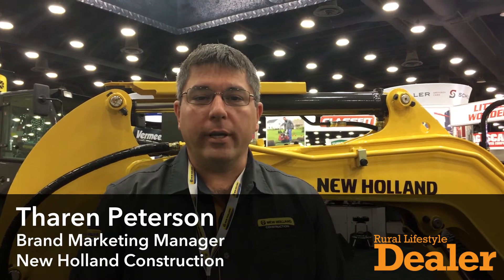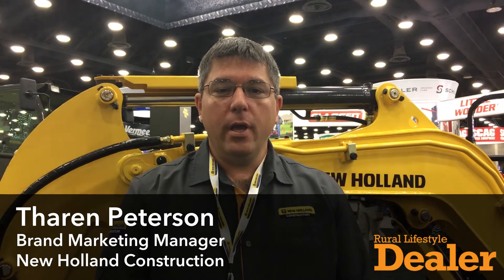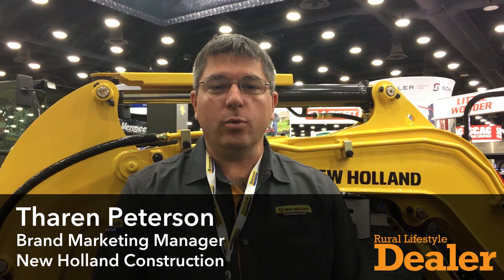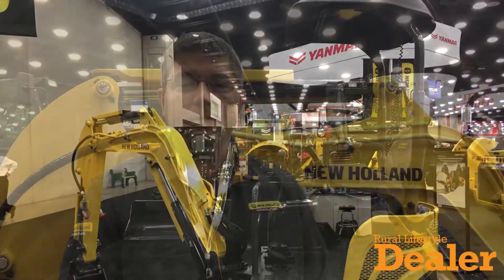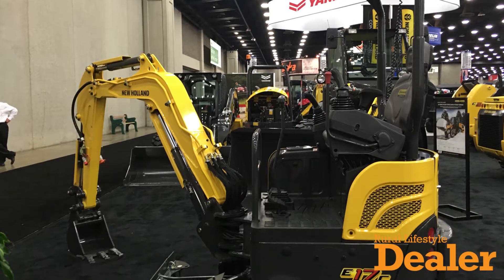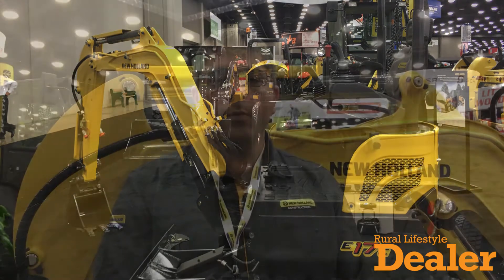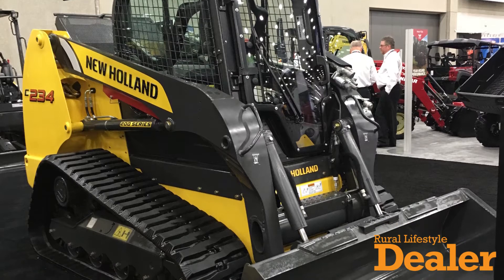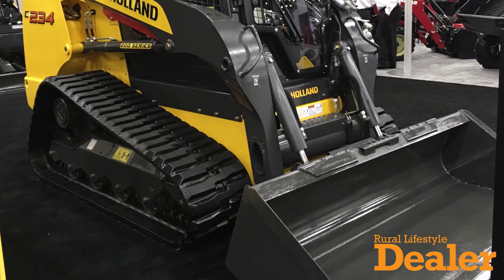New Holland's Mini Excavator and Compact Track Loader Lineups for 2018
Tharen Peterson, New Holland brand marketing manager, shares details about the company's new C series of mini excavators, which includes 7 models ranging from 1.7-6 metric tons. New Holland is also introducing the C237 and C234 models of compact track loaders.